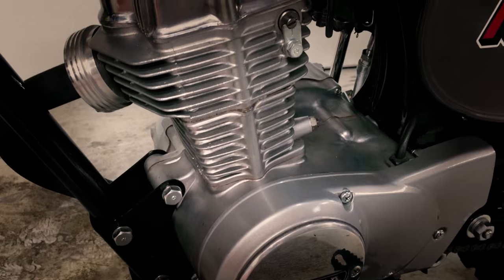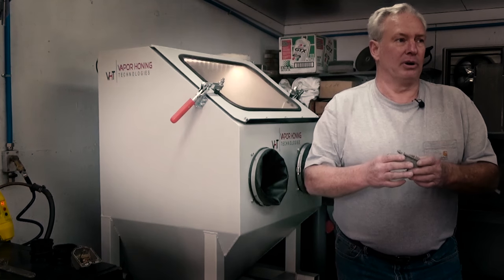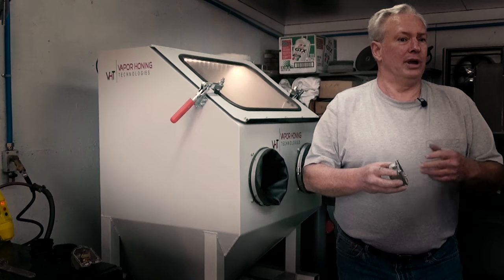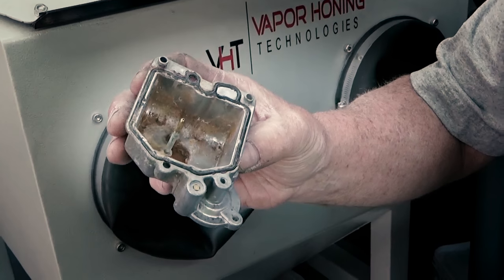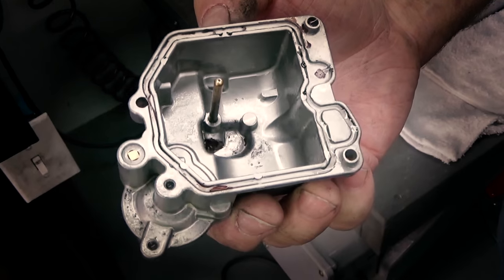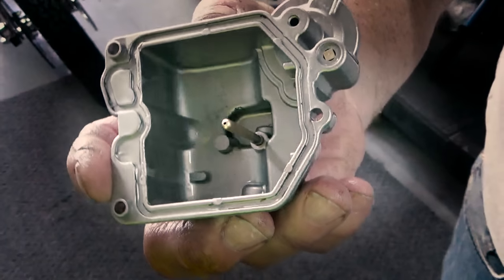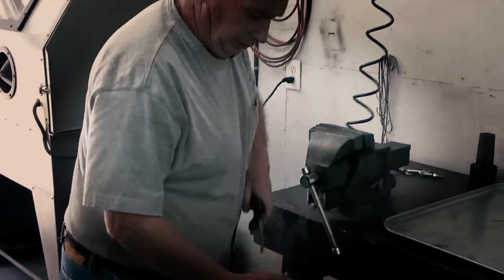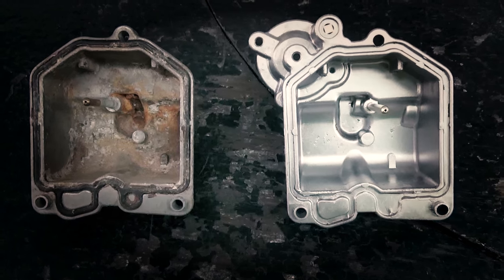Cleaning Carburetors with Howard Boone- Vapor Honing Technologies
Learn how you can clean motorcycle carburetors with vapor blasting. Whether you're a hobbyist or a shop owner cleaning motorcycle carburetors has never been easier with vapor blasting. Howard Boone provides details on how he uses vapor blasting in his shop daily for motorcycle restoration. Click the link above to learn more today about your vapor blasting equipment options.